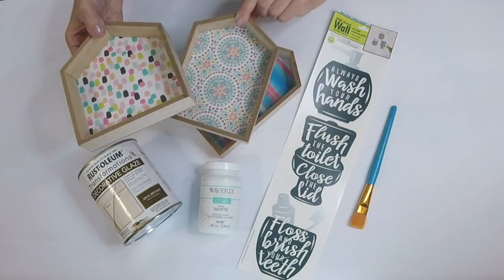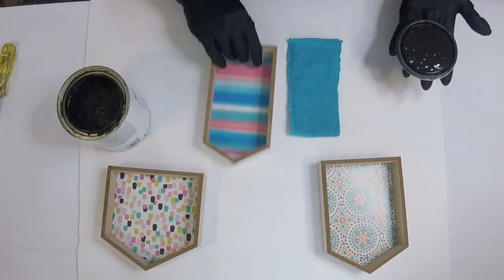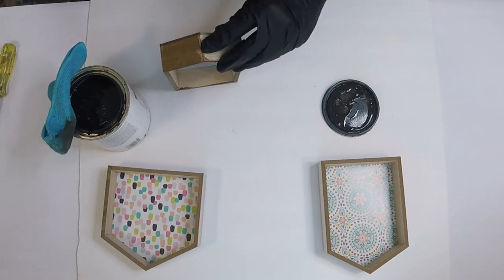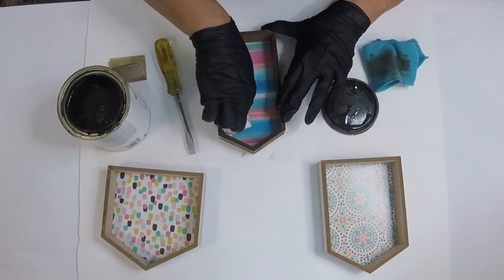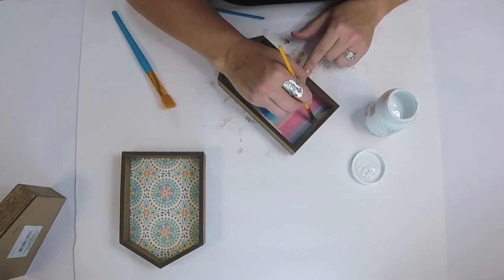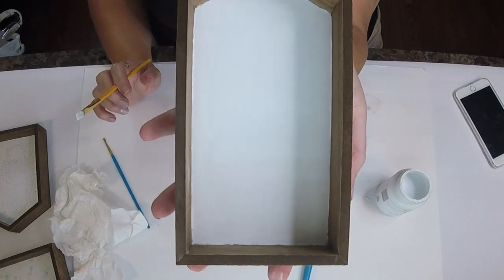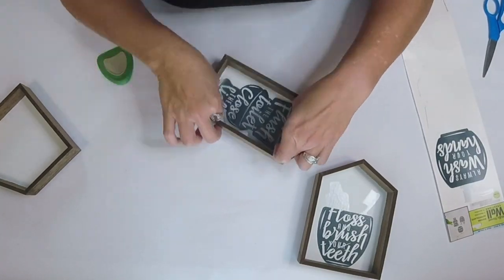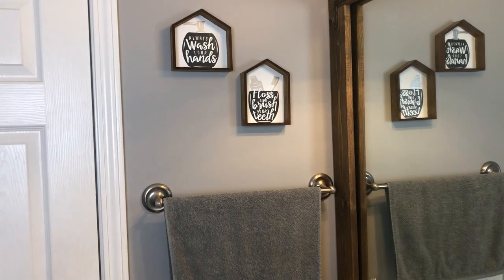Dollar Tree Bathroom Decor | Farmhouse Bathroom Decor | Easy Dollar Tree Decor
I am so excited to bring you this project today. I have had these supplies for a minute & I am ready to create & share! This Dollar Tree project only cost me $4.00. I already had everything else. So come go with me as we make this fun, easy project!!!

Keep Looking Up Cause That's Where It All Is!!